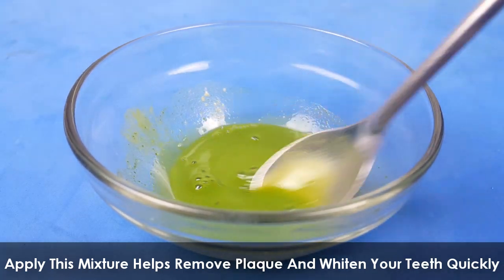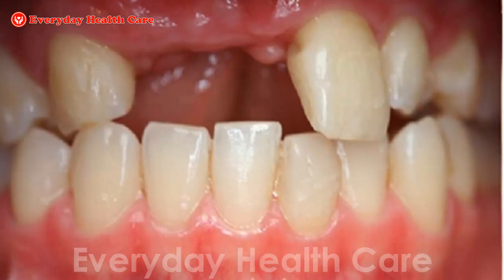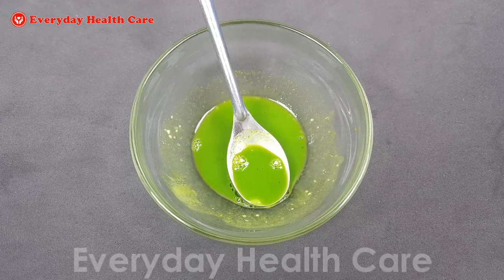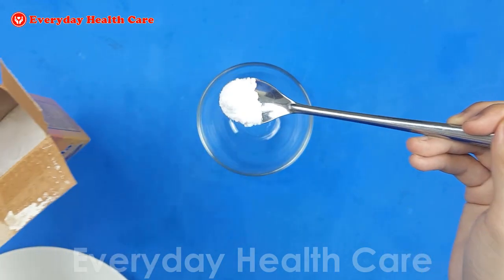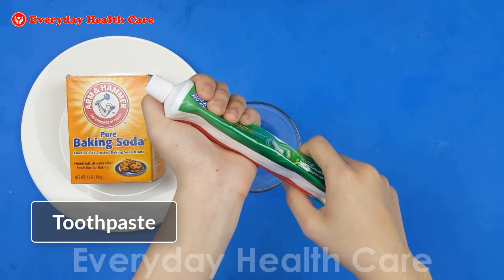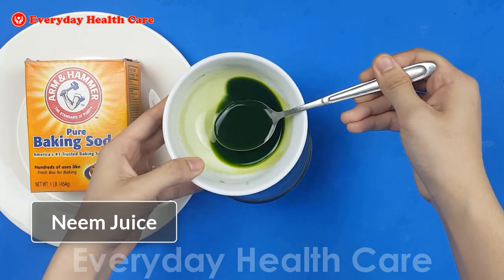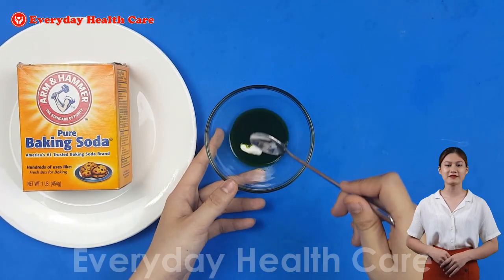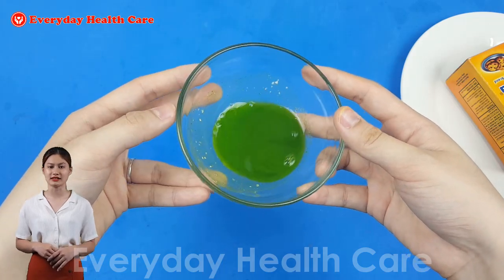In 2 Minutes - Remove Dental Plaque And Whiten Your Teeth Naturally By Using This Mixture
Applying this mixture will help you Remove Dental Plaque quickly. It is a natural, safe, efficient, and guaranteed remedy. It will help you Remove Dental Plaque and make your teeth whiter in a short time! To make it, you just need 3 ingredients.

Ingredients:
Baking soda.
Neem juice
Toothpaste.